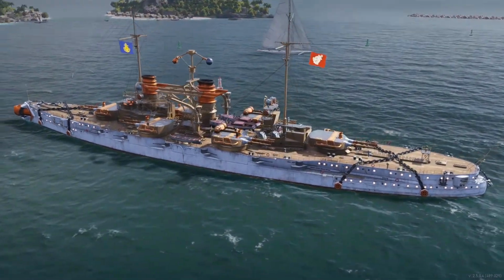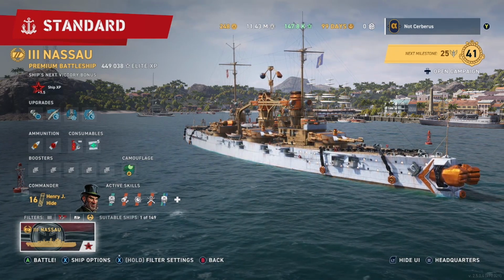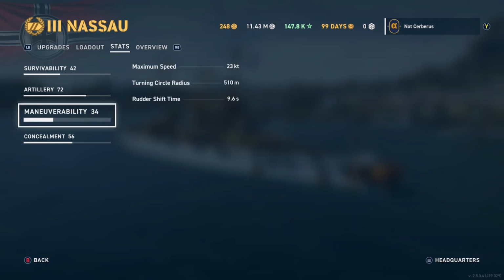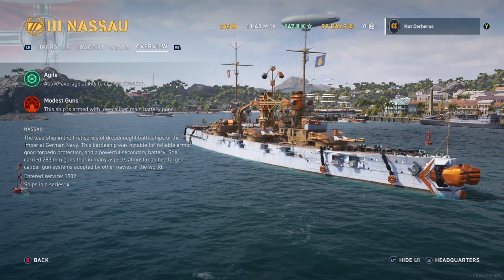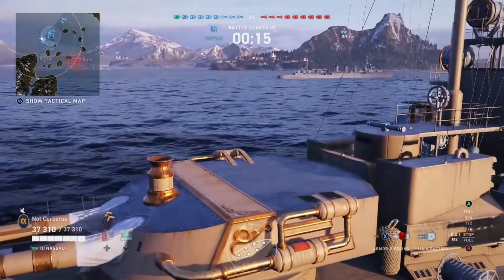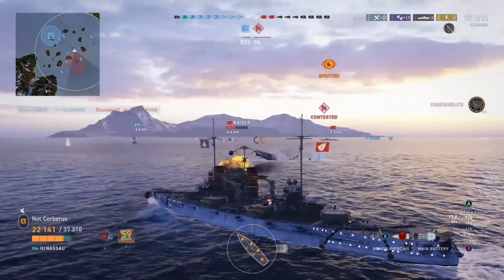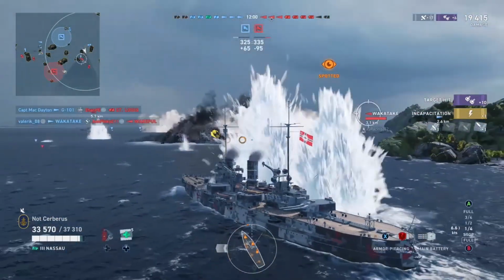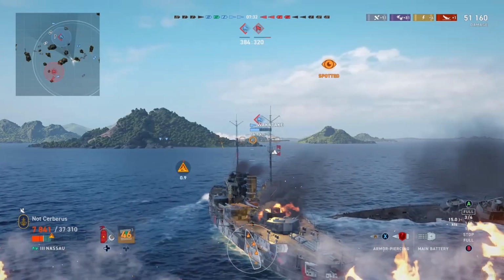Nassau - World of Warships Legends - Review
Hello everyone, I'm Not Cerberus and this is my first proper full video review. It may be a little rough around the edges but I hope that you can appreciate the effort that went into it!

If you have any constructive feedback, I would be most appreciative if you left it in the comments below!